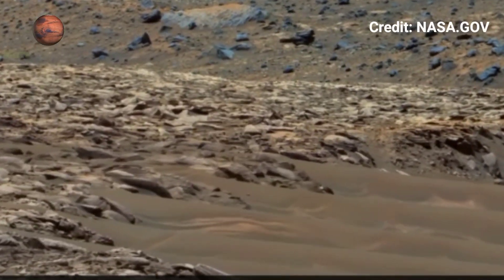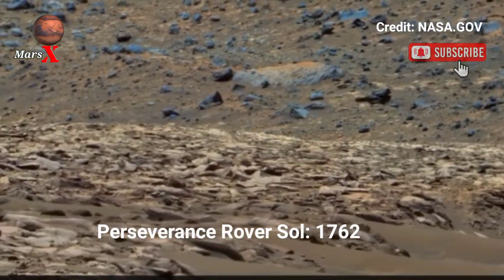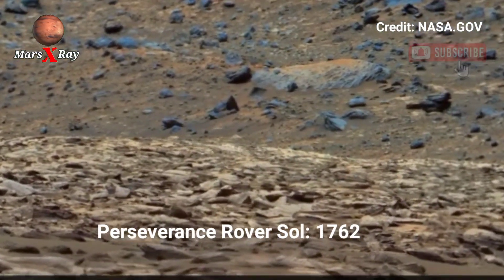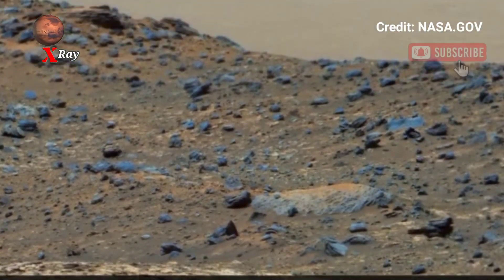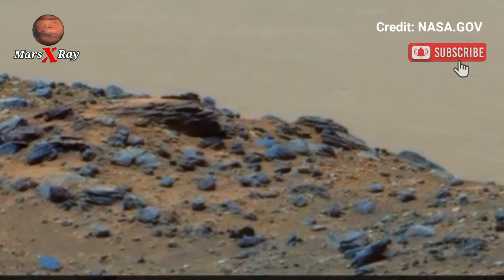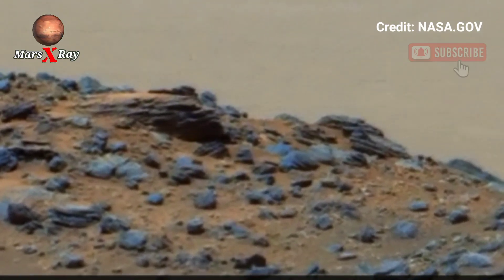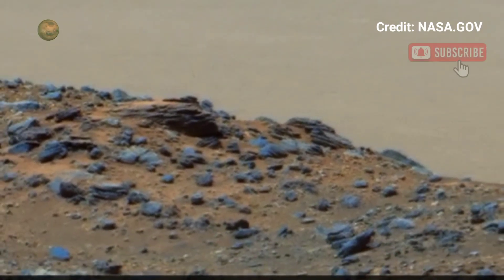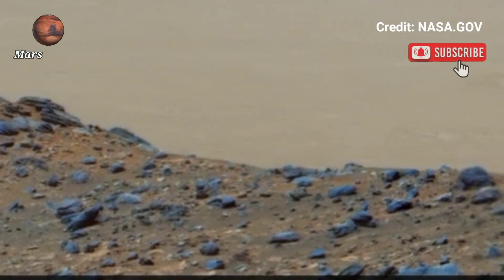NASA's Perseverance Rover Newly Sent Breathtaking Panoramic Video of Mars Landscape Sol 1762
Thanks ❤❤

CREDIT: nasa.gov